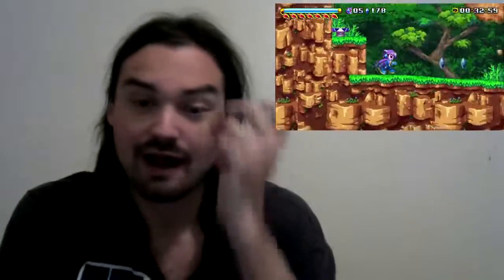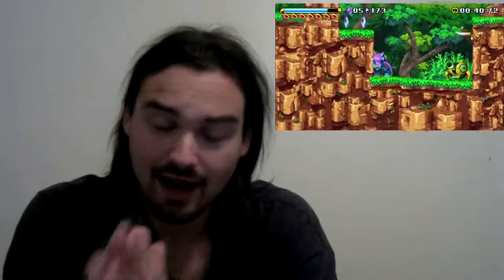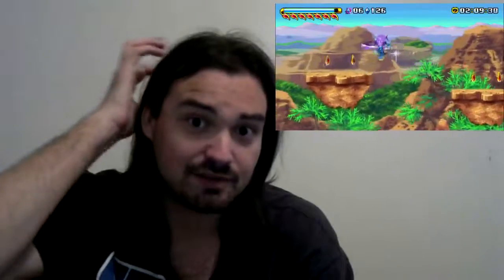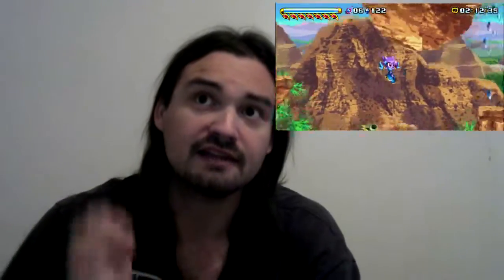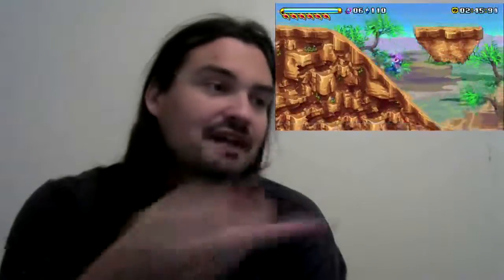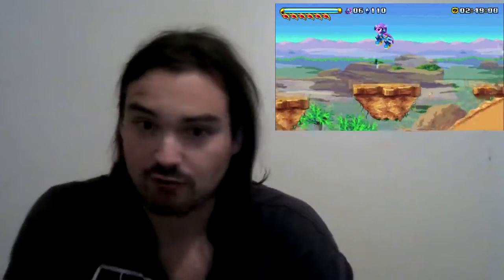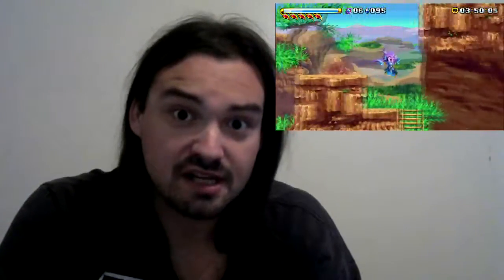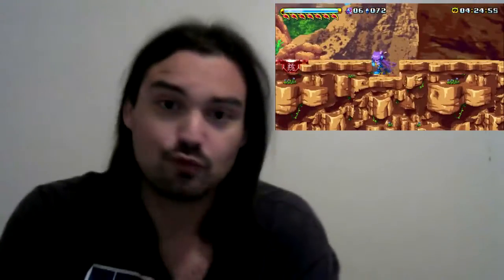[OLD] Freedom Planet(Wii U) - QuickBits!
QuickBits!, where I look at a game either too big or I have not enough time for a proper review. Does Freedom Planet have the right to be called the spiritual successor to classic Sonic games? Let's find out!!

Unfortunately, I cannot remember who I got the gameplay footage from, and I feel absolutely dreadful. If the person I got it from can recognize the gameplay footage and then let me know, it would be very awesome so I can properly credit you!!

Ask me stuff: ask.fm/CrazySeanDX
I'm on Tumblr too now: crazyseandx.tumblr.com